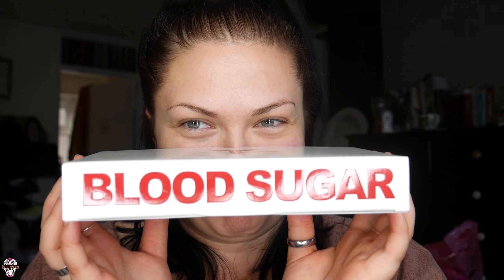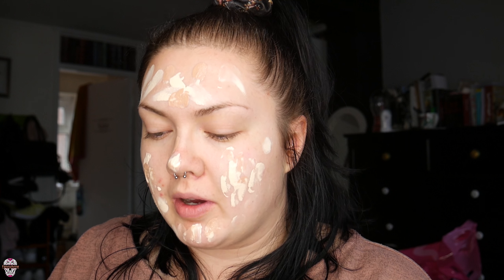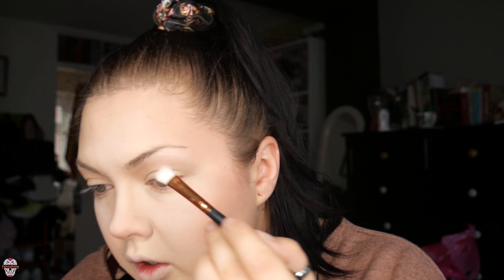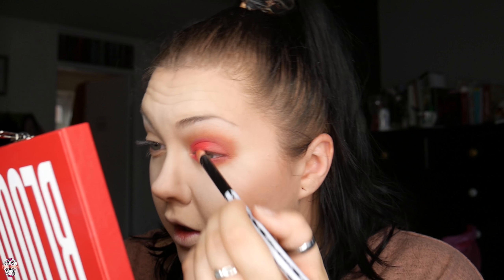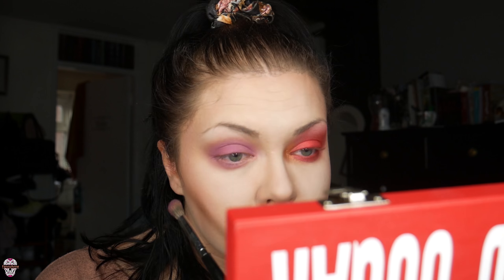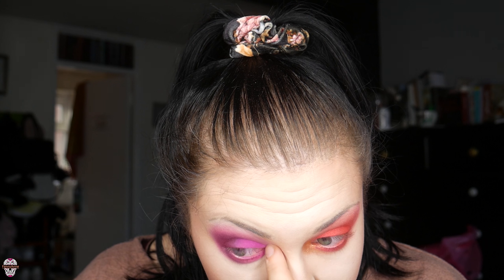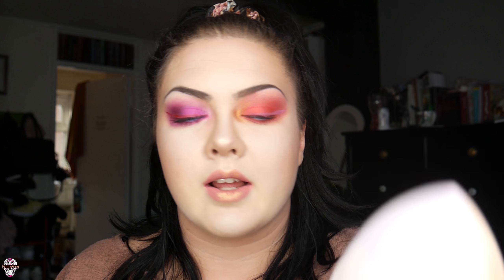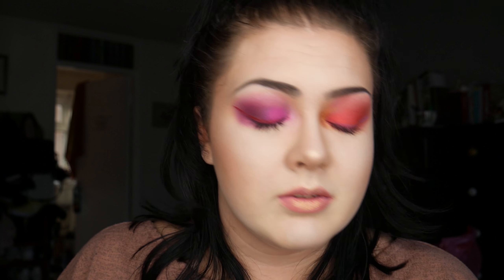INCREDIBLE!!! - GRWM - Jeffree Star Blood Sugar Palette Review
I can't believe this pigment. This is must have

Push all those lovely little buttons if you enjoyed it
Thanks Beauts

Music Links
Sleeve Of Hearts